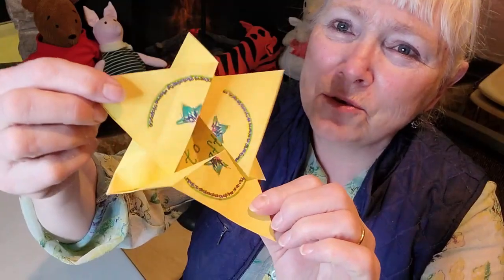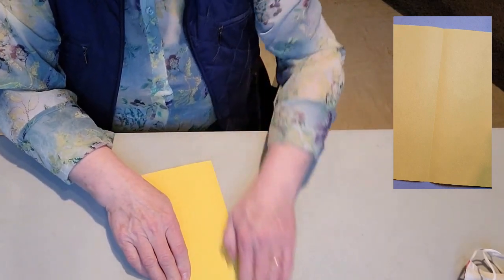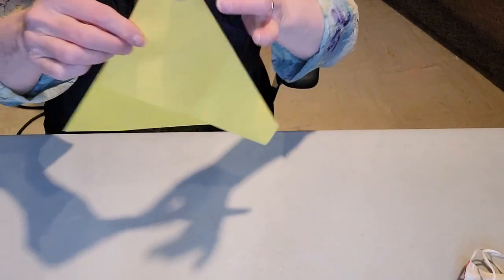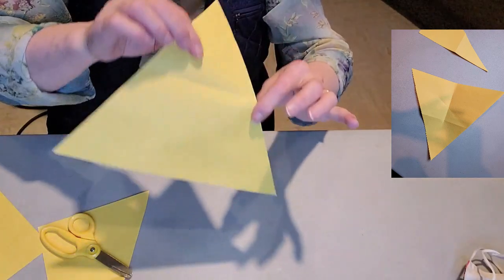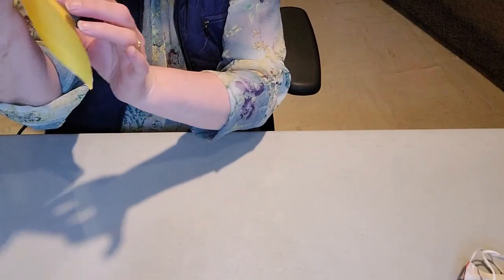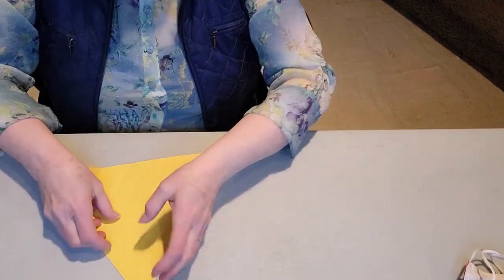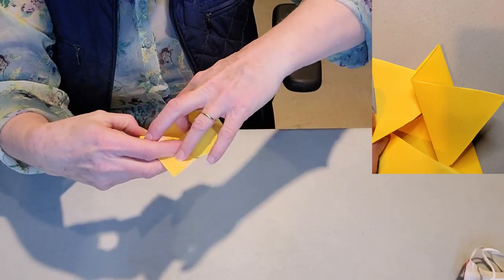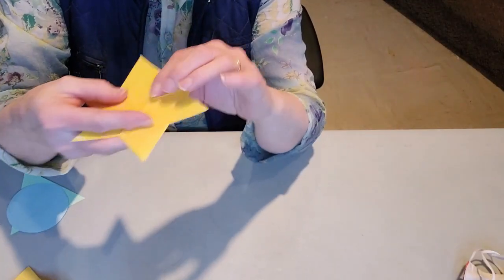Sunday Crafternoon: Exploding Star Card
Today's craft is perfect for the astronomer in your life! Create an exploding star card with Nancy in today's Sunday Crafternoon.